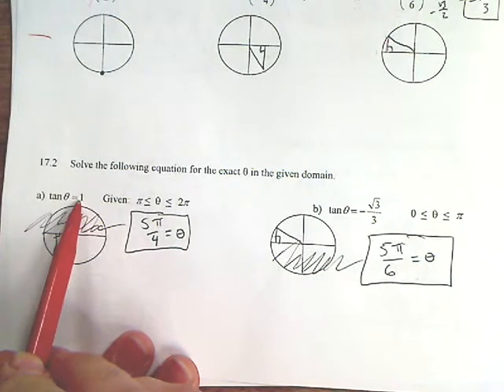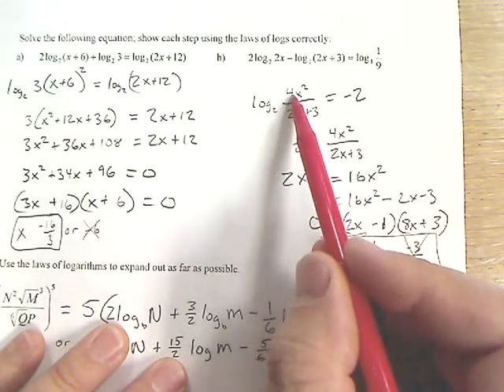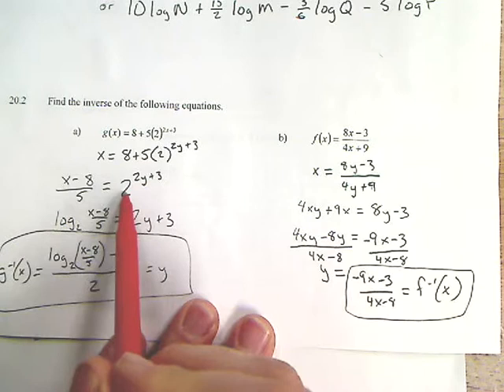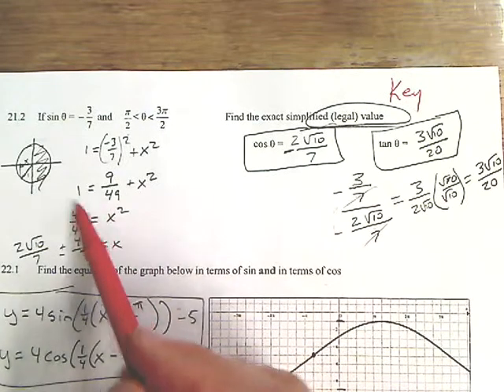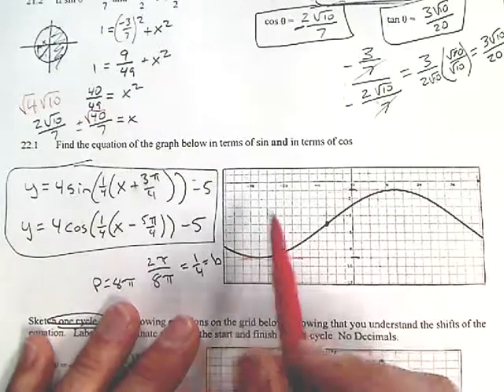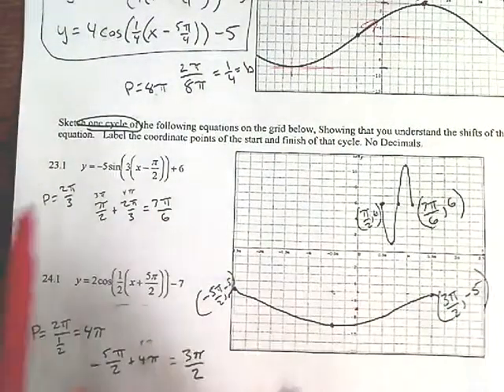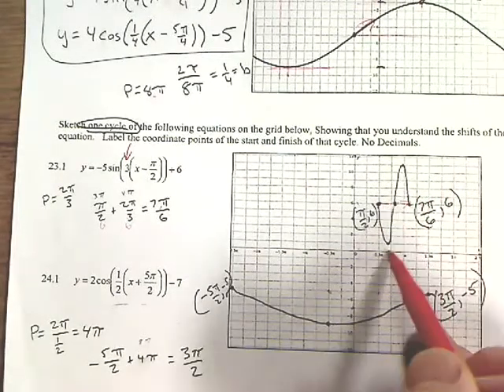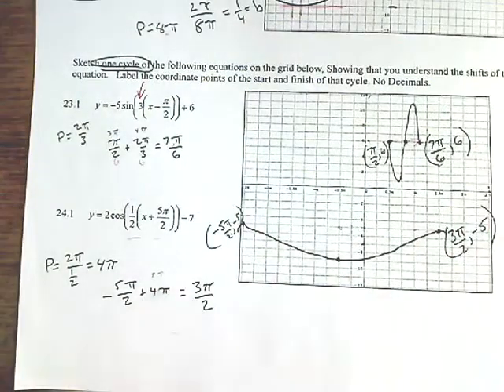Sig test 8 2012 Trig